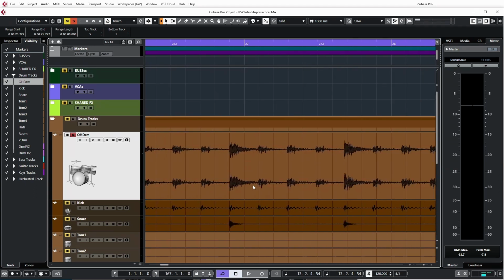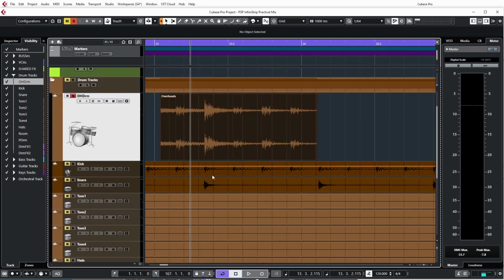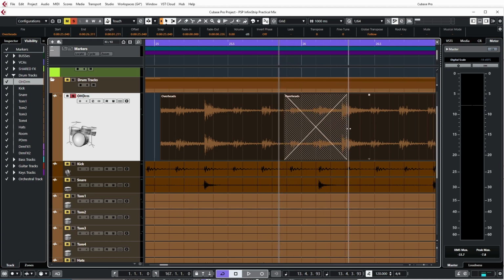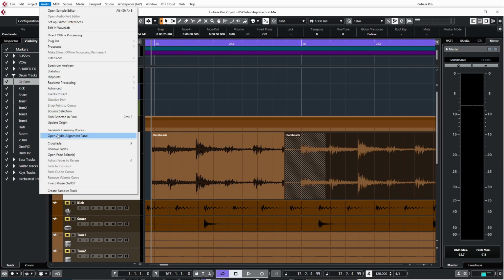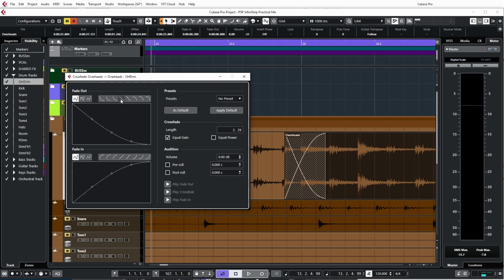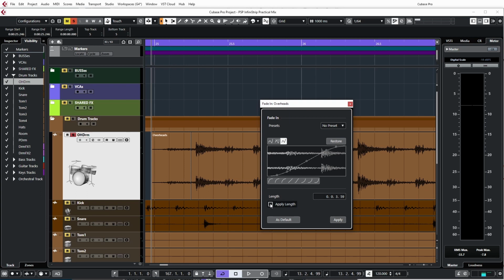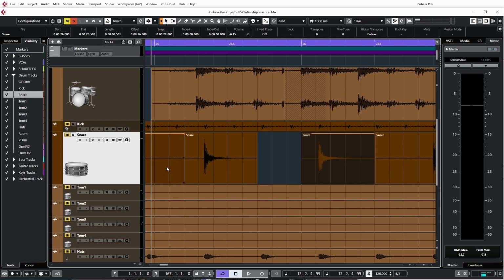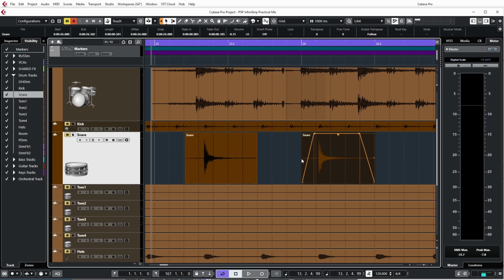Mixing in a Home Music Studio - 16 Fades